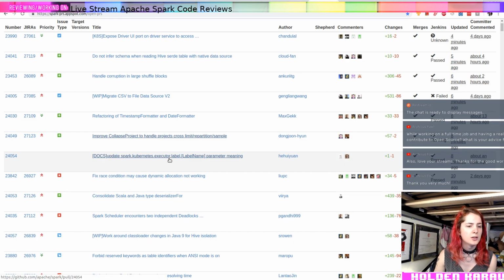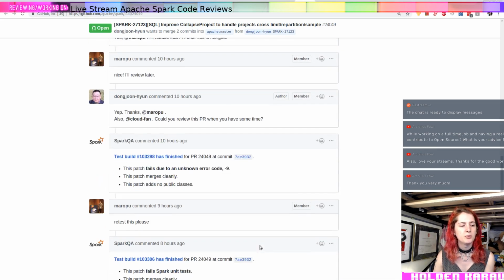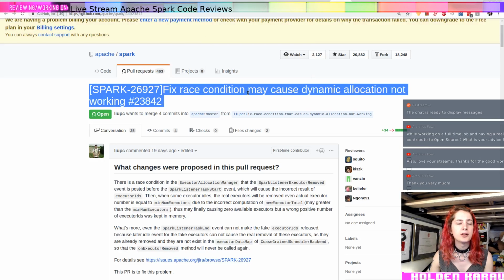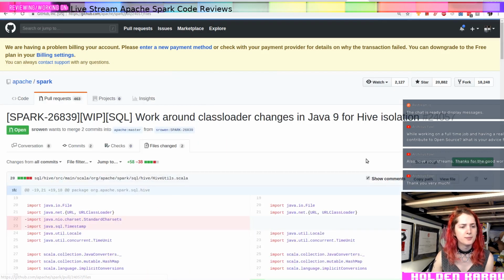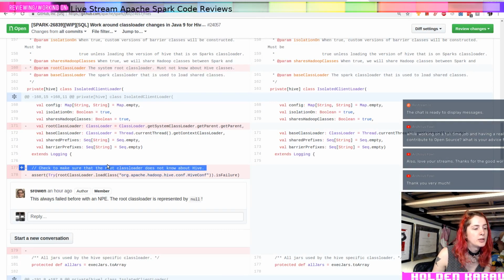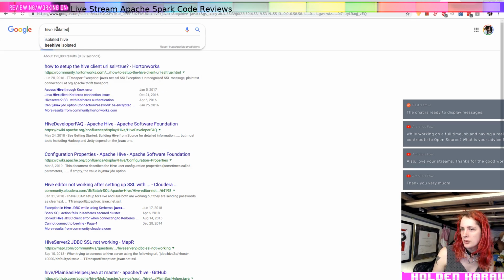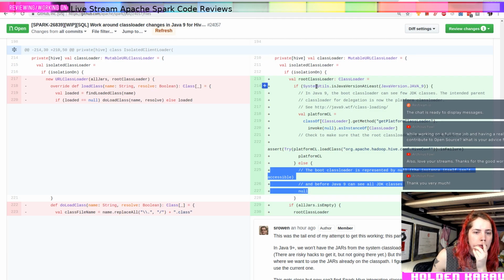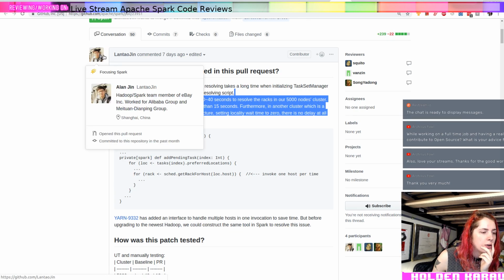bi-Weekly Apache Spark Code Reviews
Getting back into the swing of things we'll take a look at inbound PRs in Spark